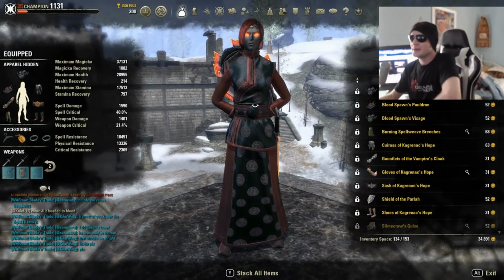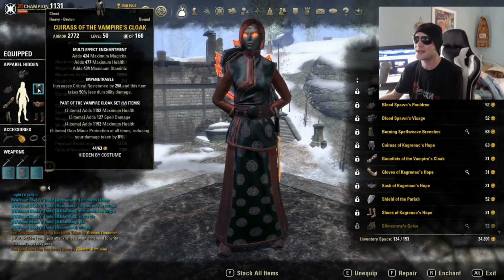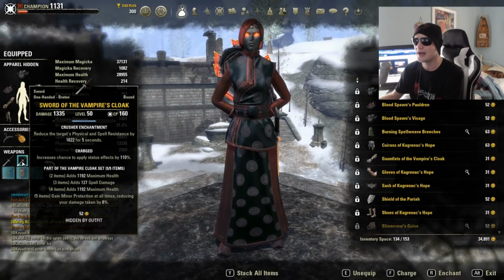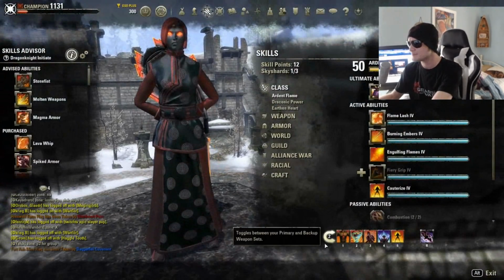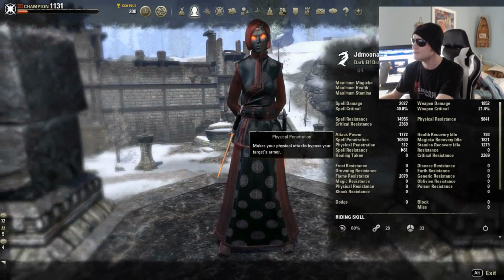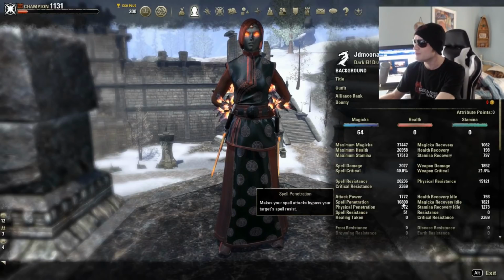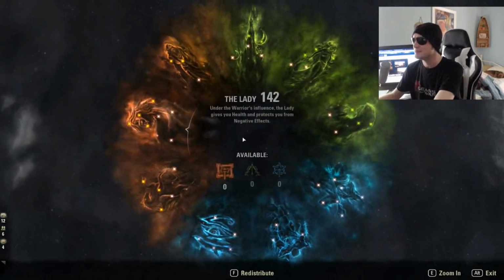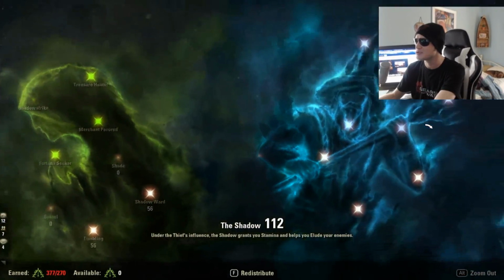Mag DK "Ping Ting" Build update mid patch! Murkmire. (1vX clip)